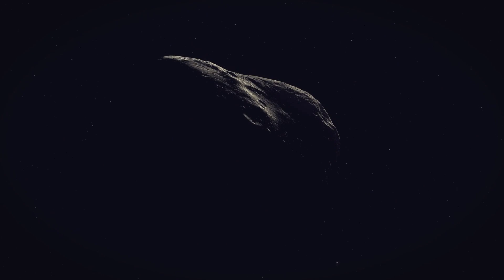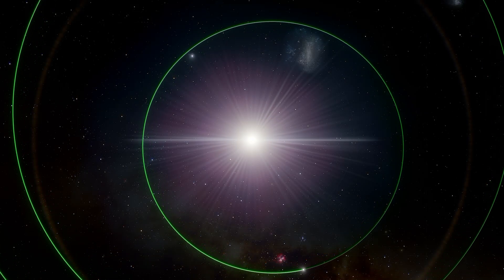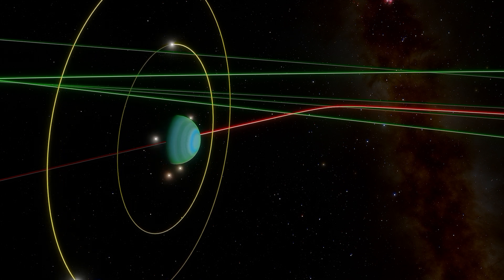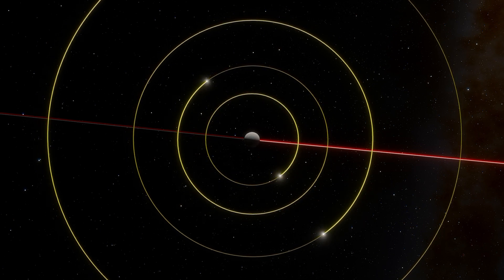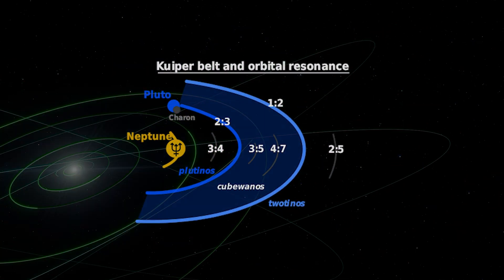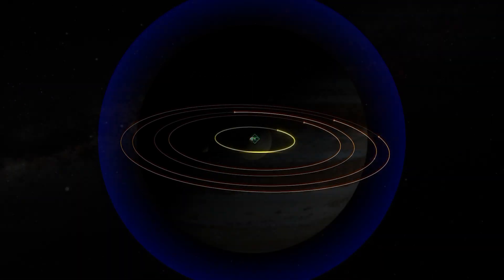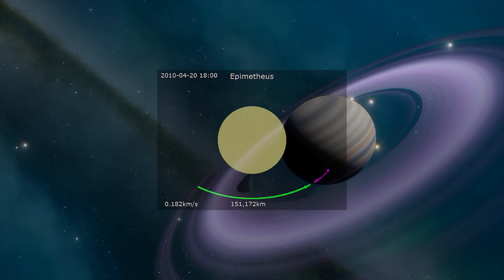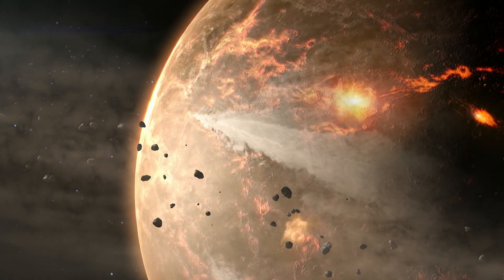Orbital Resonance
Bodies in space do many interesting things, among which resonating with eachother. But what actually does resonance do for bodies? What types of resonance exist, that and more today!

📑Chapters:
0:00 - Intro
1:16 - Tidal Locks
2:12 - Spin-Orbit Resonance
3:13 - Mean Motion Resonance
4:24 - Laplace Chains
8:17 - Co-Orbit Resonance
9:04 - Conclusion & Outro

→ Gustav Holst - Neptune: The Mystic